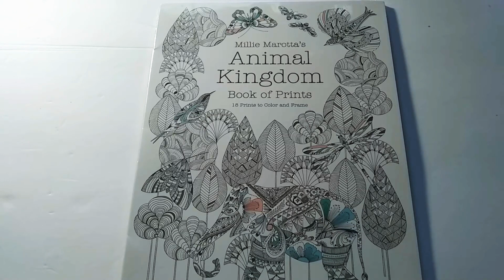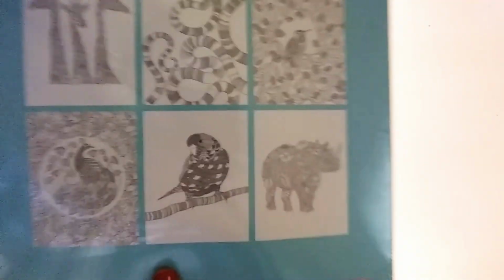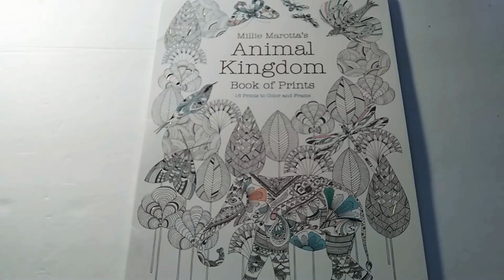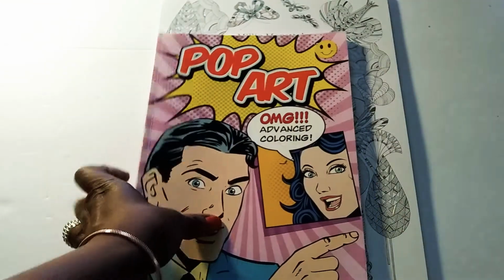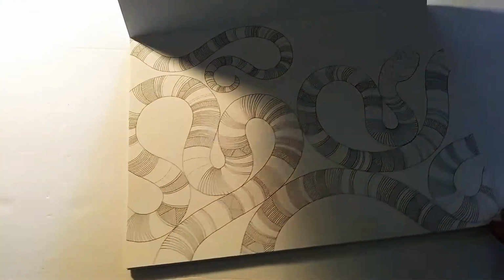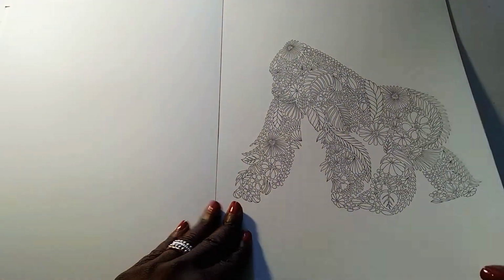Flip Through: Animal Kingdom By Millie Marotta 18 Prints to Color and Frame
Animal Kingdom 18 Prints to Color and Frame By Millie
Marotta.